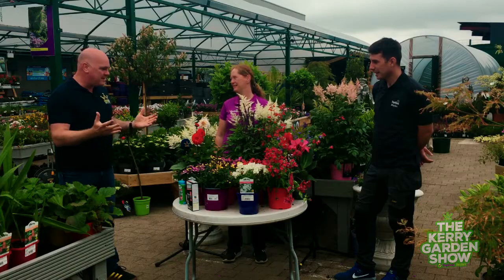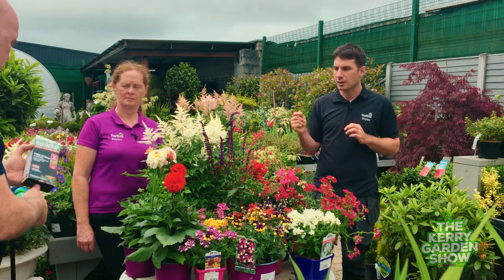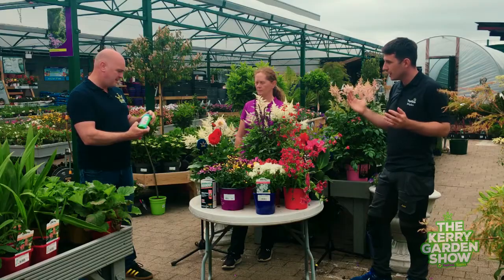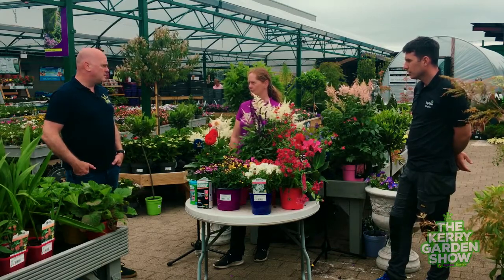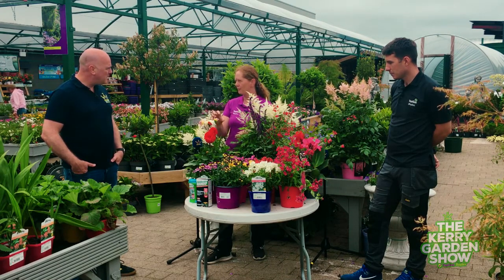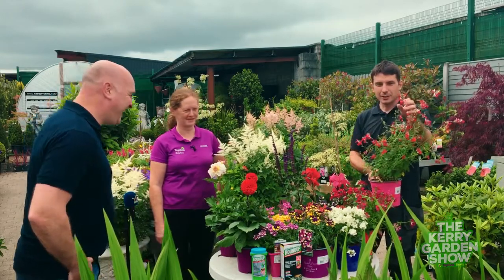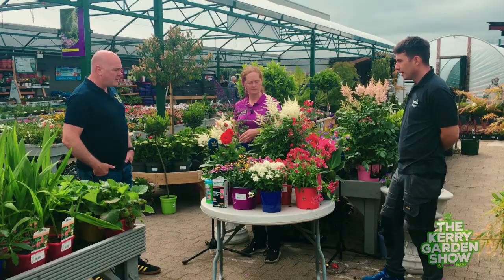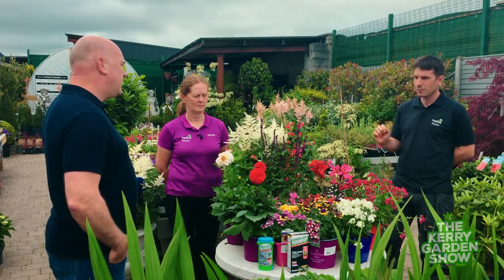The Kerry Garden Show | Episode 17